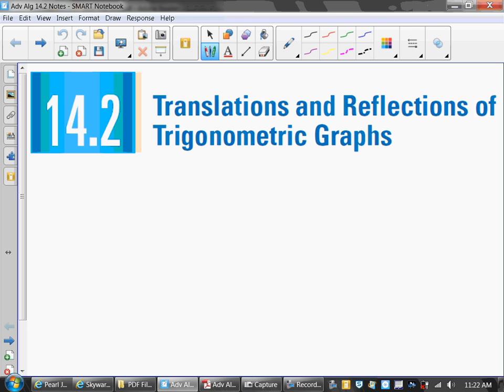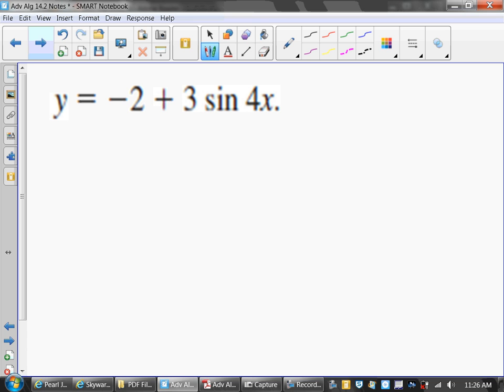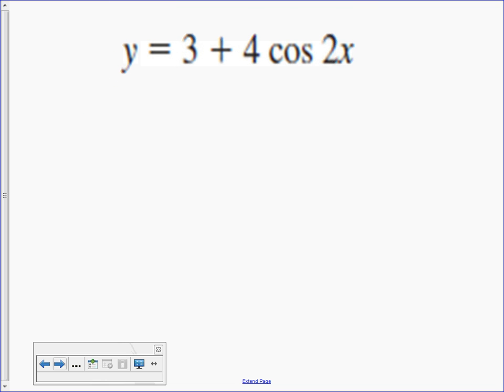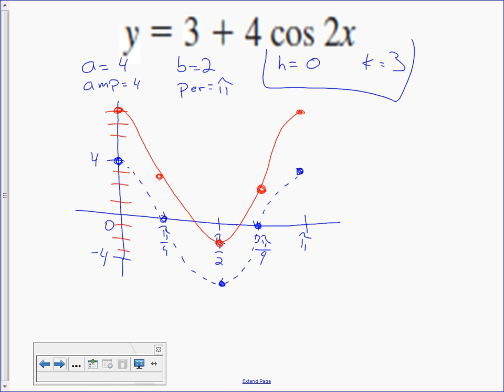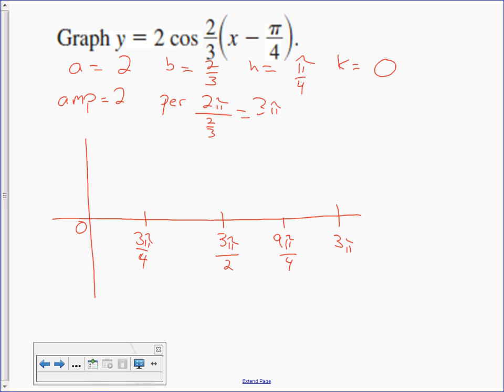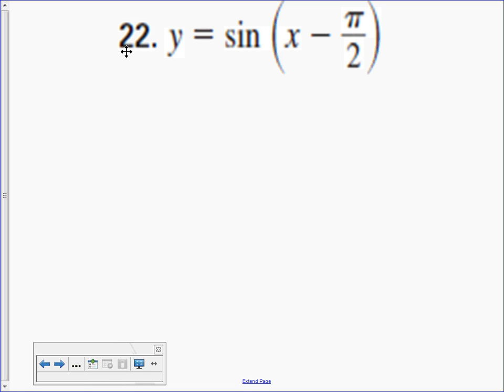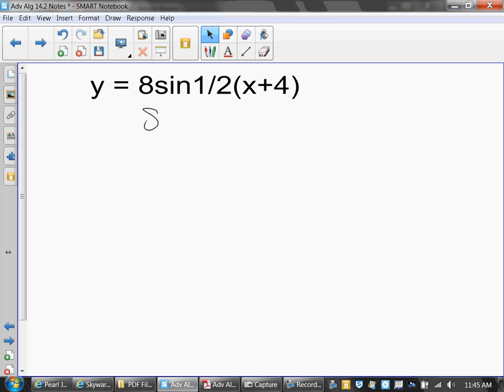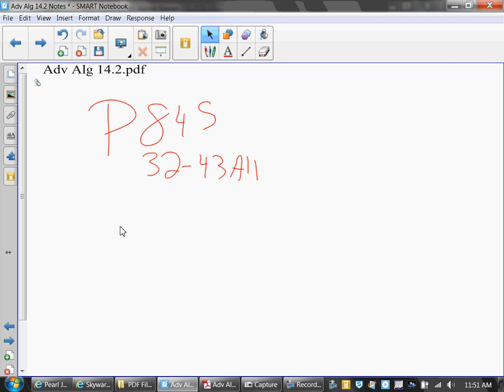March21 14.2 sin cos p6-7